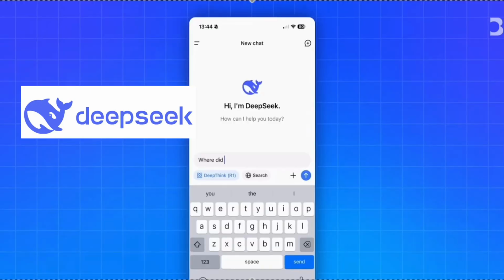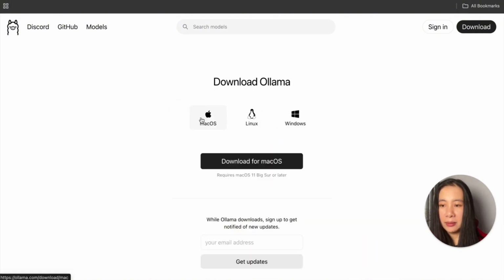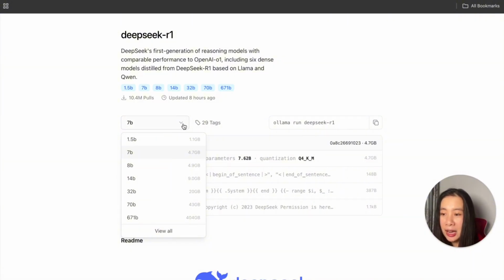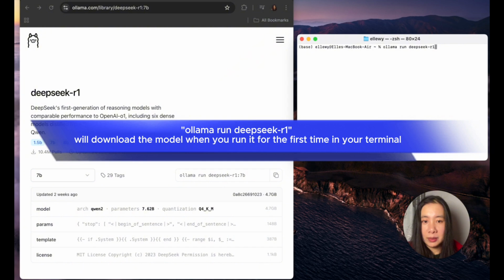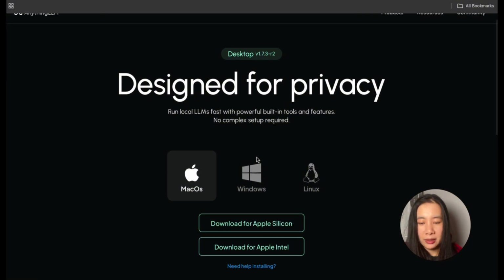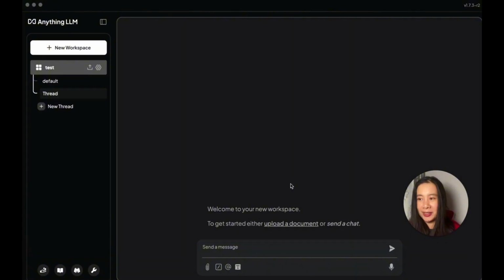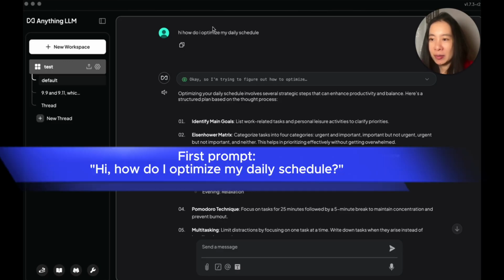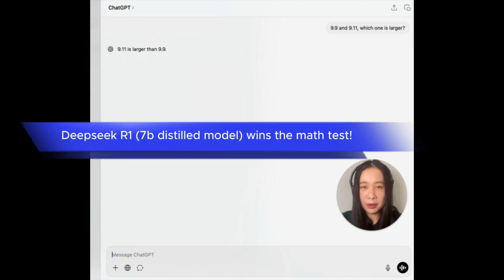How to Deploy DeepSeek-R1 Locally with Ollama and AnythingLLM - Step by Step Tutorial - in 8 Minutes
Learn how to run DeepSeek R1 locally on your local machine using Ollama and Anything LLM! In this tutorial, I'll show you step-by-step how to set up and use this powerful open-source LLM completely offline. No technical knowledge required!

⌚ Timestamps:
0:00 - Introduction to DeepSeek R1
0:53 - Installing Ollama
1:40 - Exploring Available Models
2:56 - Running DeepSee R1 in Terminal
4:28 - Setting Up Anything LLM
5:20 - Configuring Your Workspace
6:33 - Testing the Model
8:25 - Comparison with ChatGPT

💻 System Requirements:
The tutorial uses a MacBook Air M1 with 8GB RAM running the 7B parameter model. More powerful systems can run larger models (14B, 32B).

Give this tutorial a try and run your own local AI assistant!